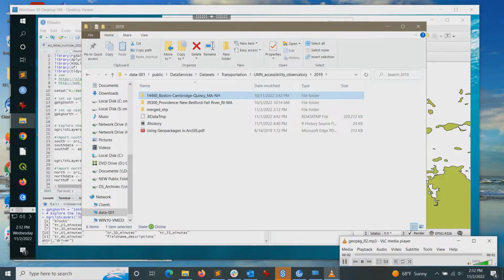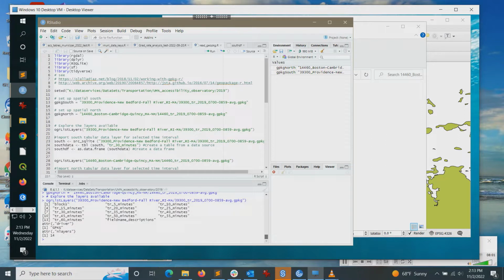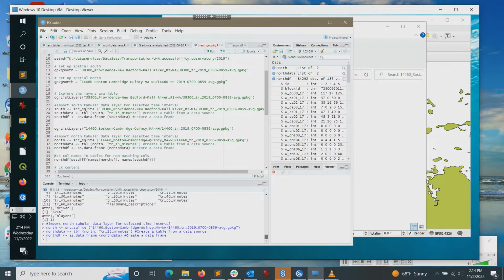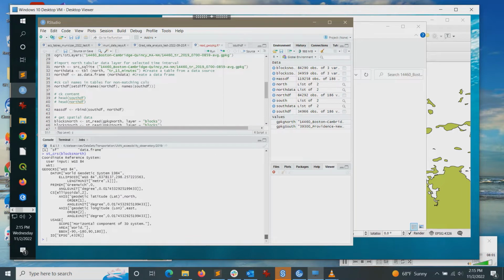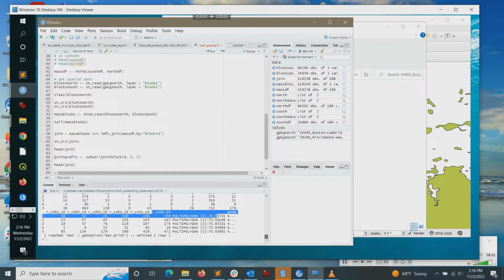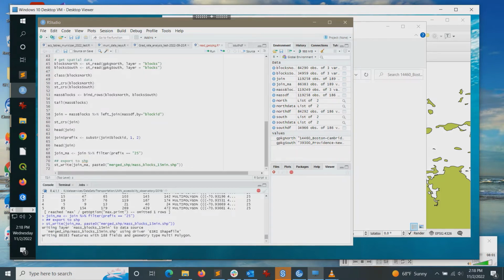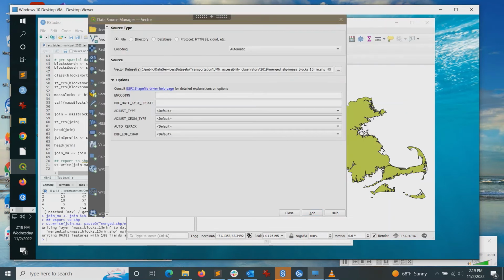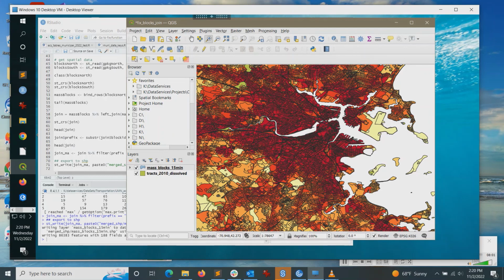Use Geopackage data in R [geopkg in R]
Geopkg format is essentially a sqlite database.  QGIS has a native connection tool. ArcGIS Pro can read from Geopkg, but for any operations on the layers in a geopkg you'd have to convert them to feature class layers in a file geodatabase.   There's another way!  Connect to the geopkg in R.  Bring whatever layers you want (tabular or spatial) into dataframe objects.  Then you can run analysis or functions on them and plot or export as you would any other spatial data in R.